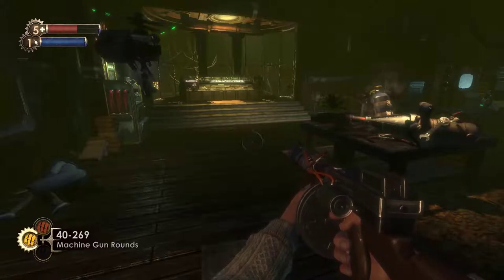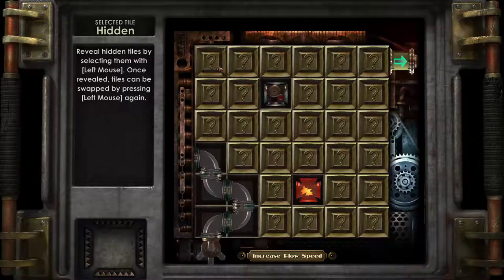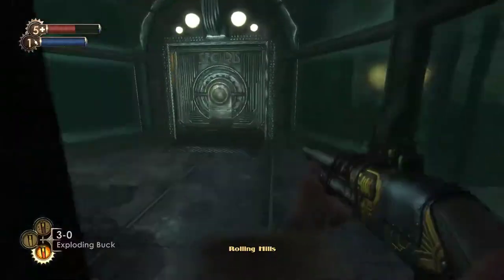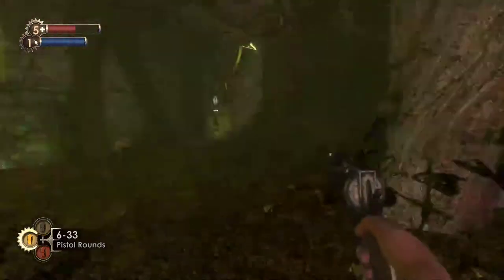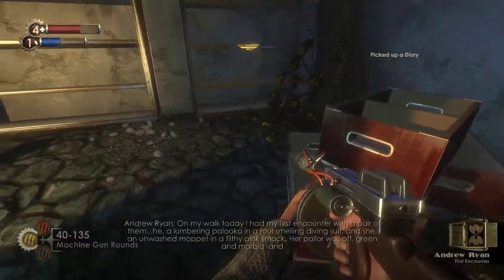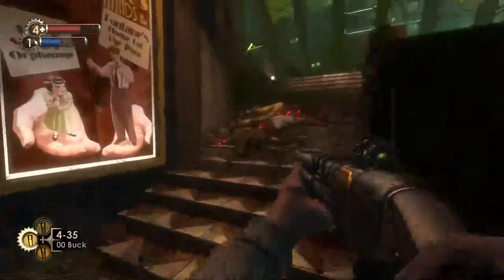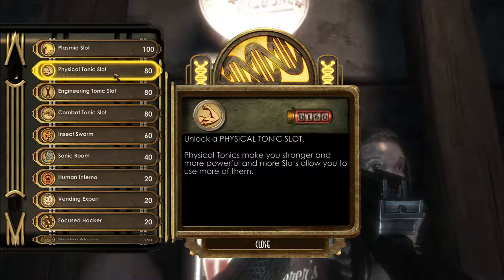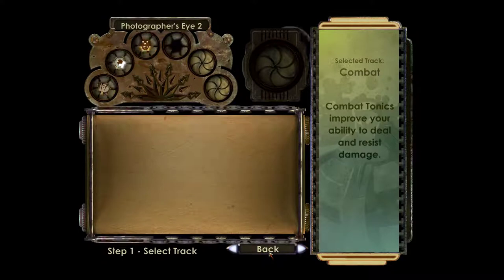Bioshock - Part 10 - Daddy Killer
BioShock is a shooter unlike any you've ever played, loaded with weapons and tactics never seen. You'll have a complete arsenal at your disposal from simple revolvers to grenade launchers and chemical throwers, but you'll also be forced to genetically modify your DNA to create an even more deadly weapon: you. Injectable plasmids give you superhuman powers: blast electrical currents into water to electrocute multiple enemies, or freeze them solid and obliterate them with the swing of a wrench.

Hey guys DFDS here and welcome to my play threw of the Iconic game Bioshock, I picked up the entire series on steam this weak for a few bucks and fell in love with it right away. This series will follow the good ending that is available in Bioshock.